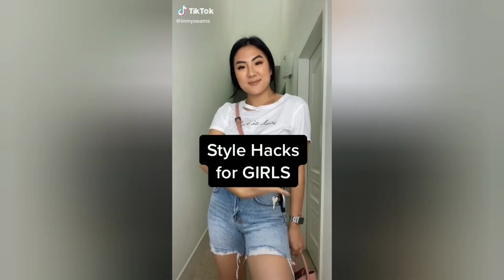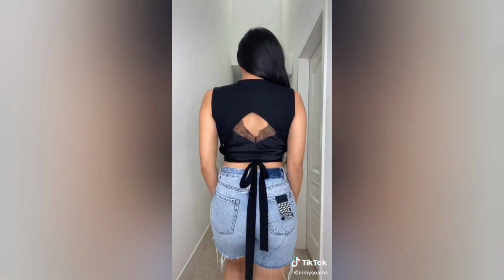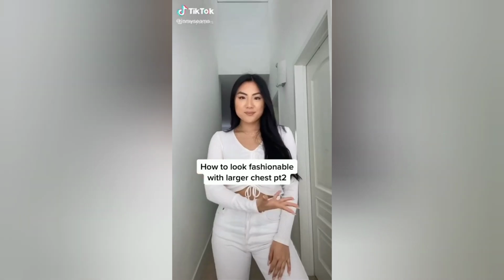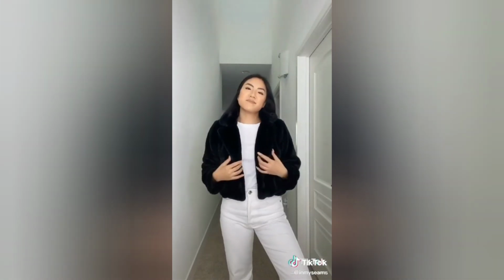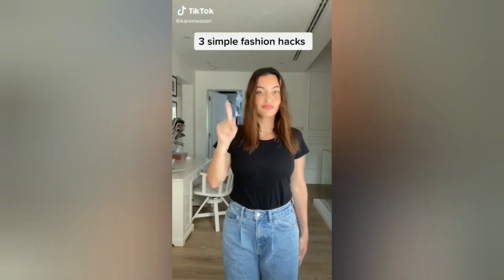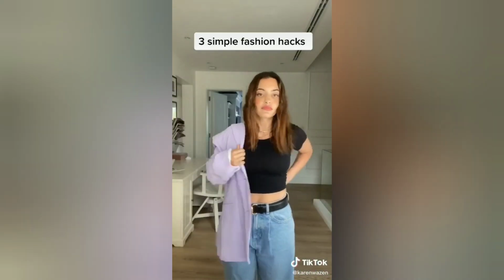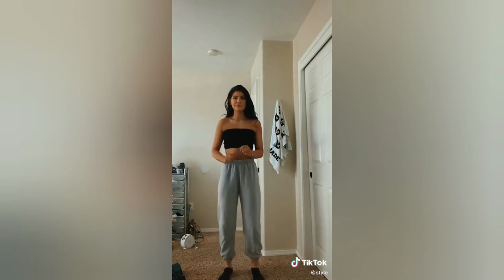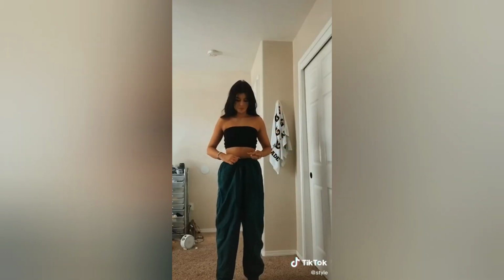styling tips tik tok compilation#6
Express your Emotions in a fun way with Octplush Reversible Toy